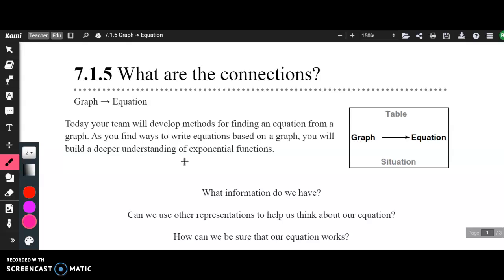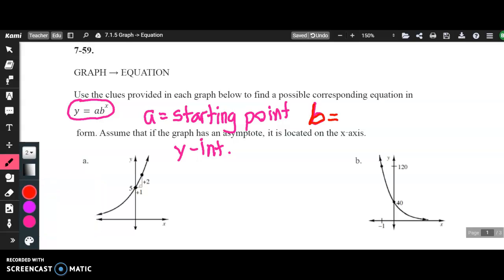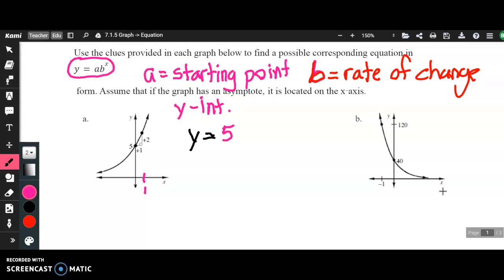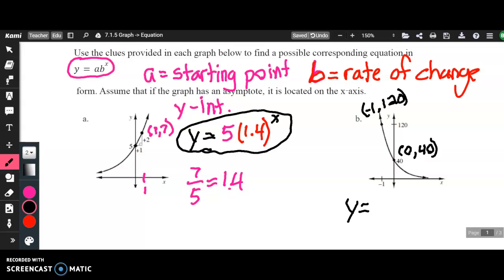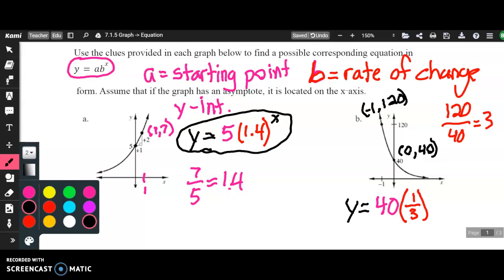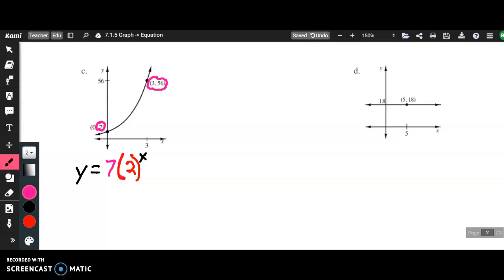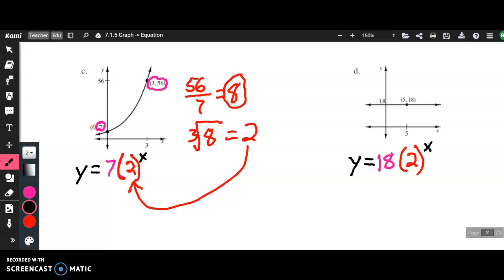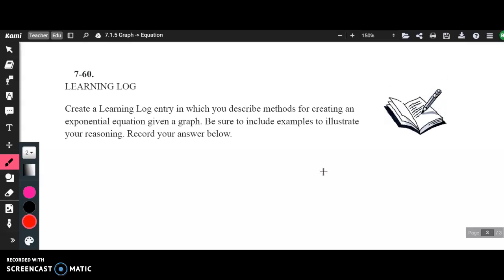7.1.5 Graphs - Equations